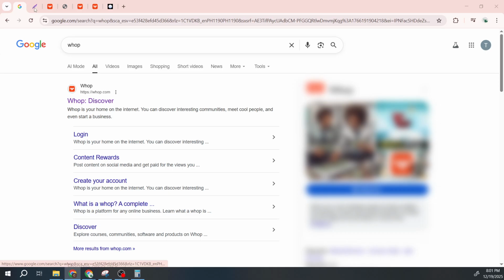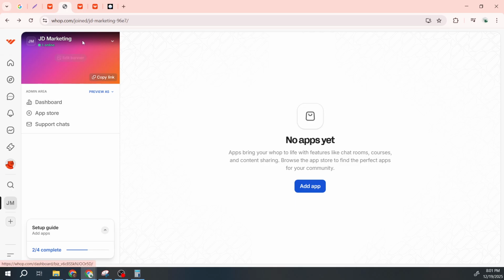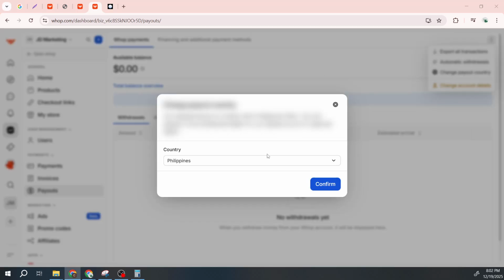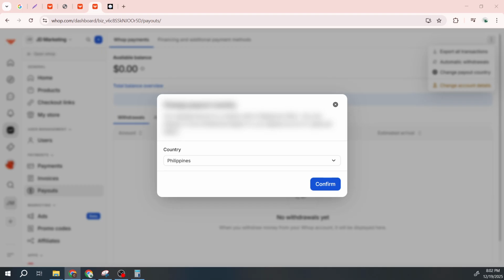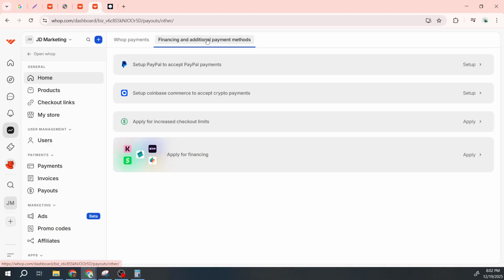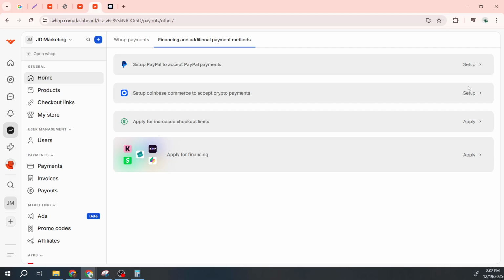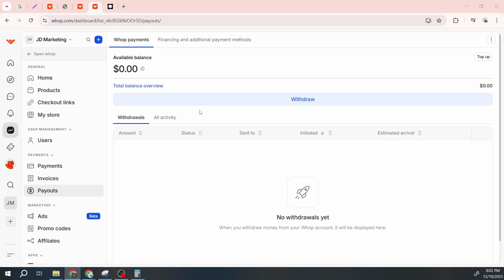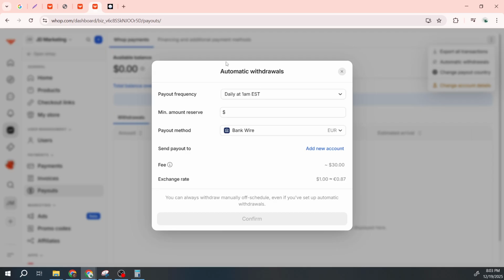How to Set Up Payouts on Whop [2026 Full Guide]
How to Set Up Payouts on Whop

In this video, we show you exactly how to Set Up Payouts on Whop to ensure you receive your earned revenue efficiently and securely. We examine the core concepts of financial onboarding and the implementation of payment processor links to establish a reliable bridge between your digital storefront and your bank account.

Mastering this specific tool improves workflow, organization, and project quality by automating the distribution of funds and simplifying your business bookkeeping. We navigate the account settings and utilize the dashboard parameters to configure your preferred withdrawal methods and tax documentation requirements. Establishing a professional payout infrastructure is vital for scaling a digital business, as it provides the financial stability needed to reinvest in your growth and manage global transactions with confidence.

Technical Specs: Software: Whop; Feature: Settings.